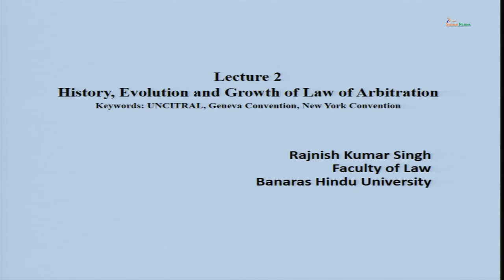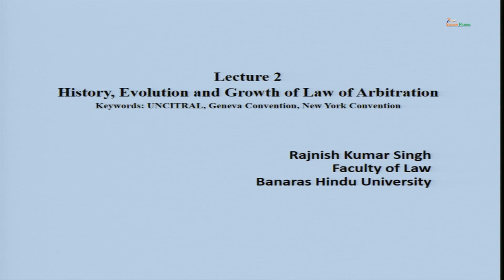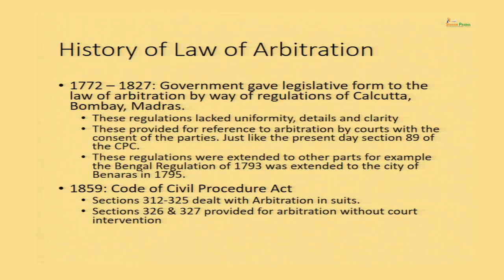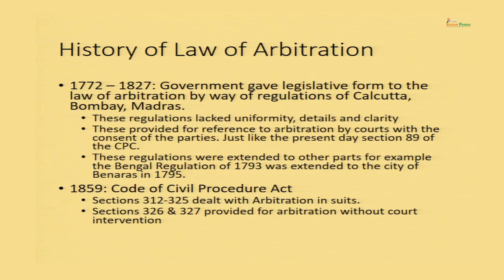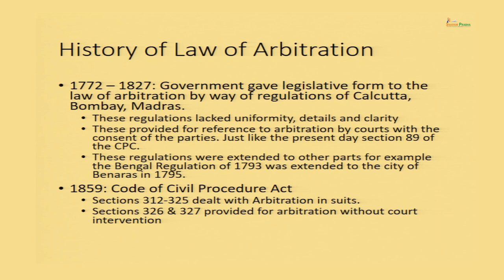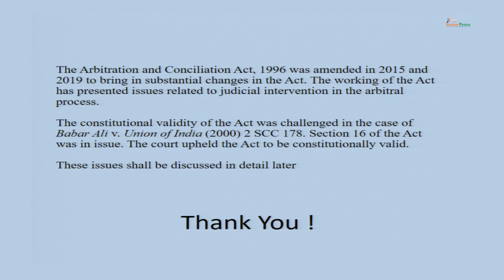History, Evolution and Growth of Law of Arbitration #CH26SP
Subject : Management